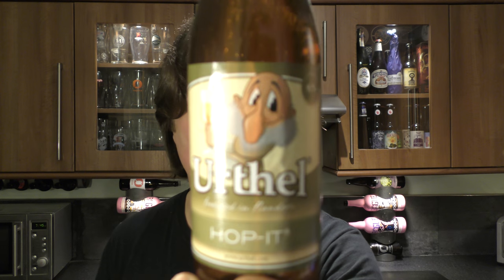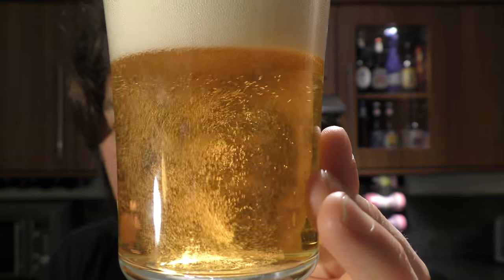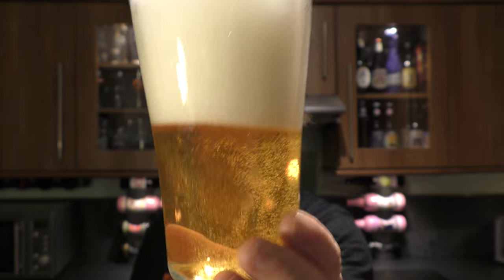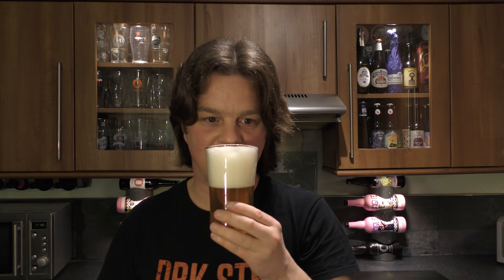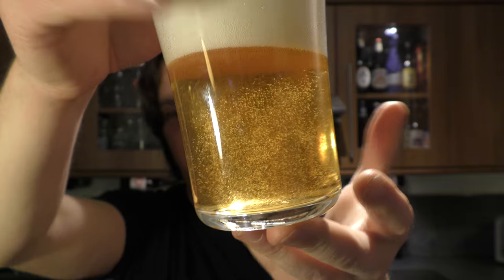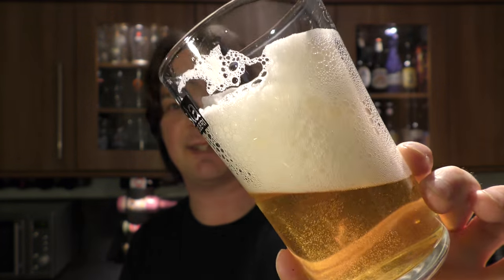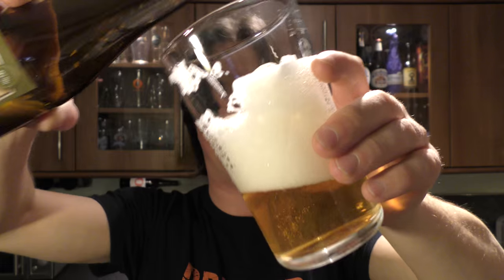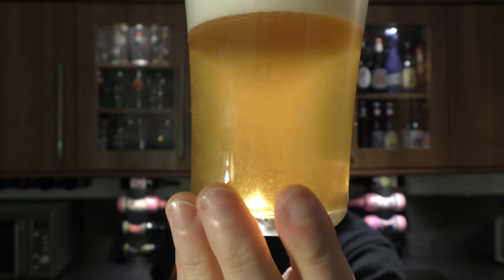(4K) Urthel Hop It By Bierbrouwerij De Koningshoeven | Dutch Craft Beer Review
(4K) Real Ale Craft Beer Reviews Urthel Hop It By Bierbrouwerij De Koningshoeven | Dutch Craft Beer Review